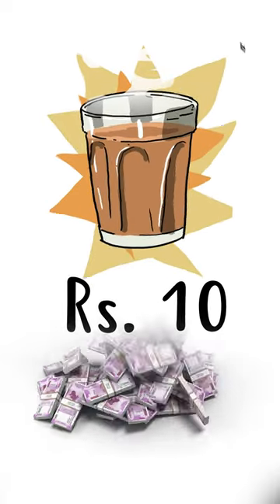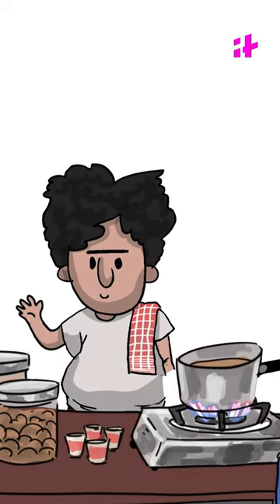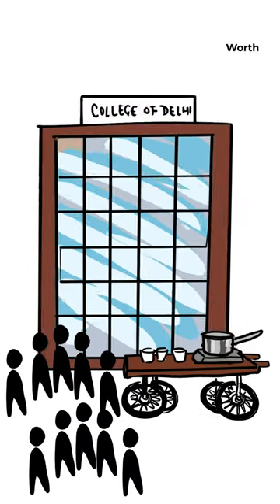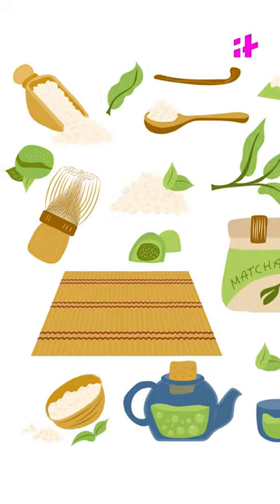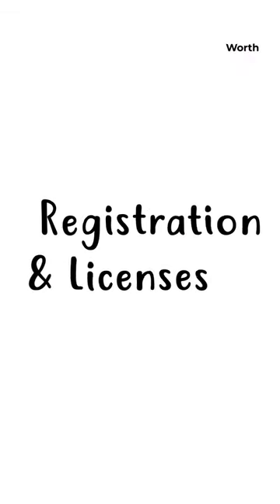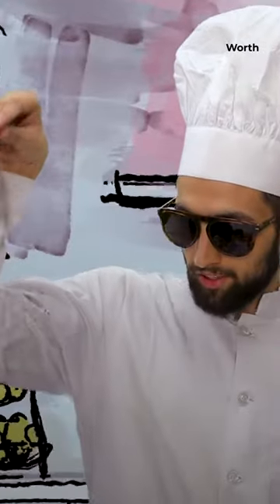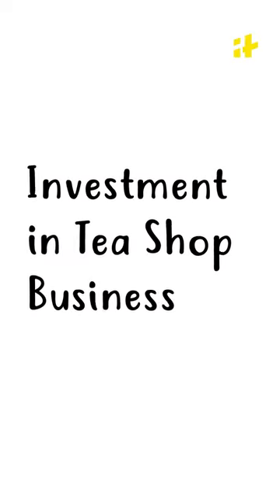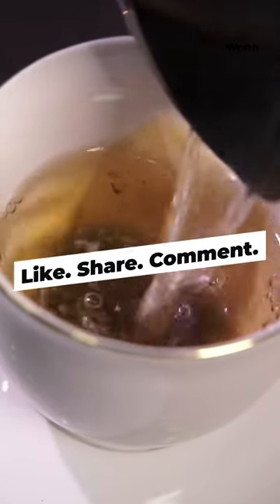What Is The Math Of Starting A Tea Stall? | Worth IT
After China, India is the largest tea producer in the world and the highest tea consuming country on a global level. Tea is one of the most popular beverages consumed by the general public daily due to its added health benefits and taste. A tea stall, to begin with, is a perfect way to kick start a small business. Not only will it earn profits in metro cities, but also in small towns.

For women looking out for opportunities to become financially independent, tea shop business is a perfect option. Although to earn huge profits, the individual will have to put in a lot of hard work, long working hours and build customer relationships through customer interaction.